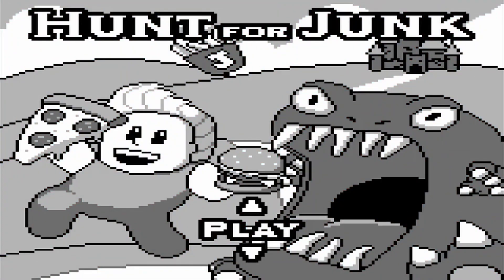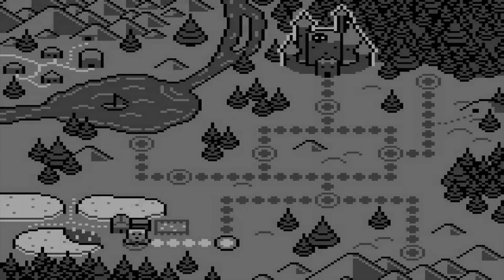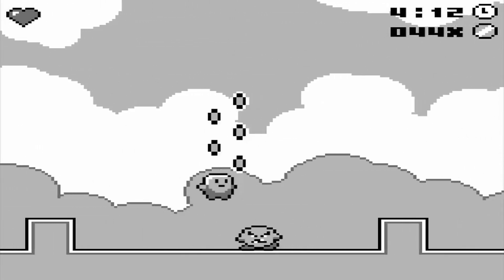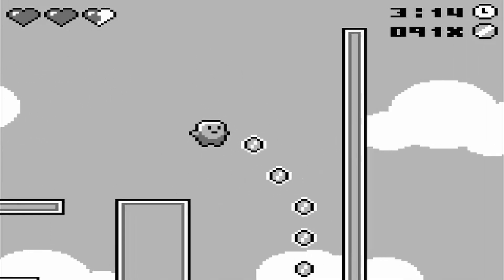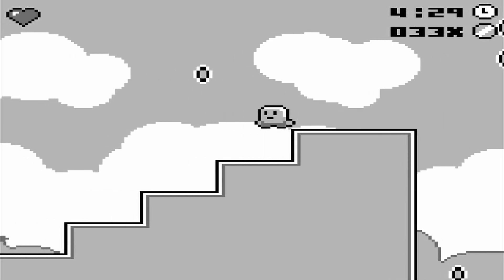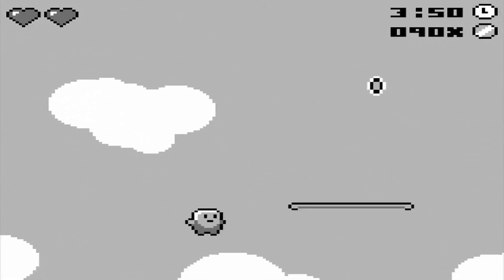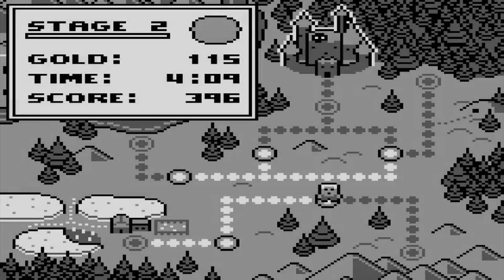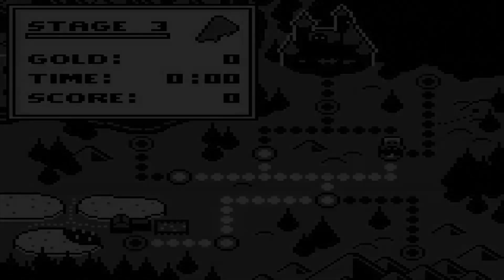Hunt for Junk- Like Mario but more food and less Italian (Pt.1)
Today's broadcast is featuring Hunt for Junk:
In an unending pursue of junk food, you set out on a journey to satiate that unhealthy craving of yours. Now needing to avoid traps and fighting through many enemies, you can collet coins and the occasional gem while also trying to find where all the remaining junk food is hiding.